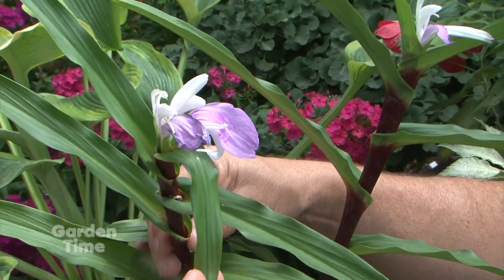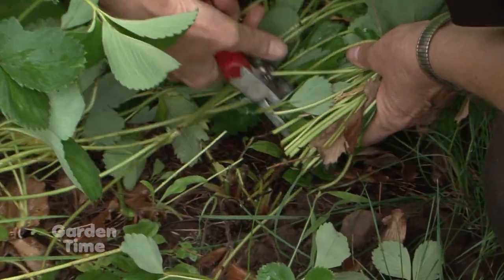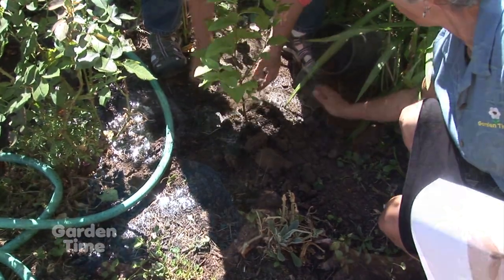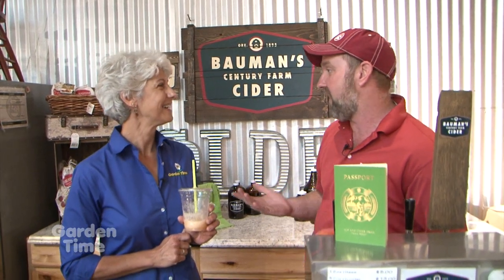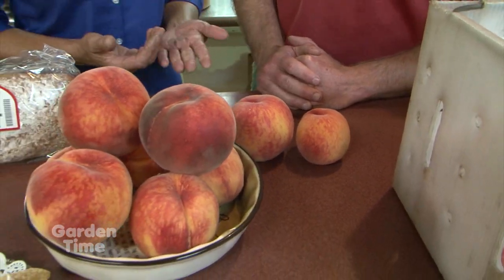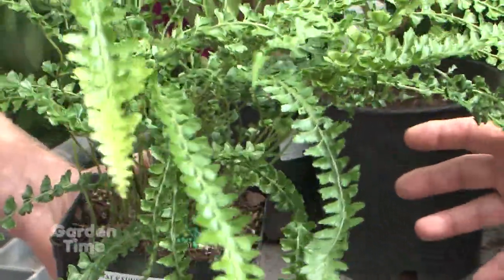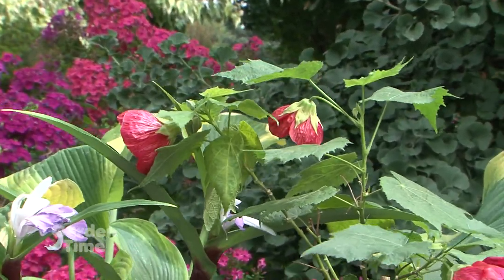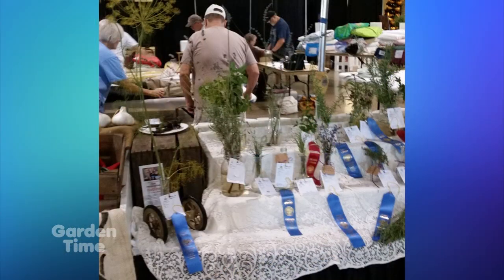Garden Time show 25 8-19-17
This week on the show we share the tips of the month with Jan McNeilan including how to dry fruit, 'mud' in your plants and trimming your strawberries.  We also meet the design team for a tiny house, we check out the peach harvest, we have a bunch of plants that preform well in the summer and how to enter your vegetables in the State Fair.